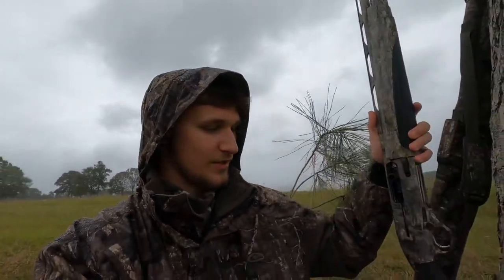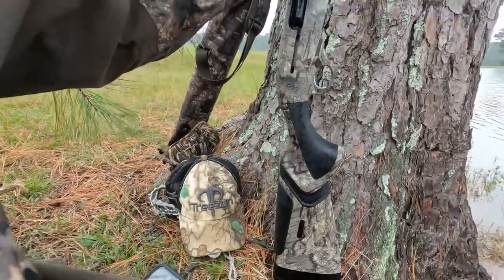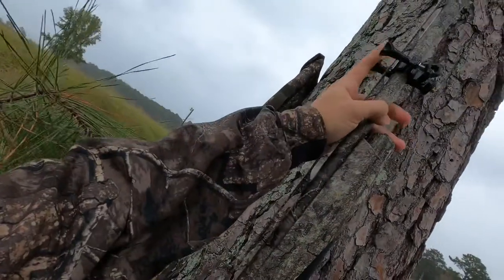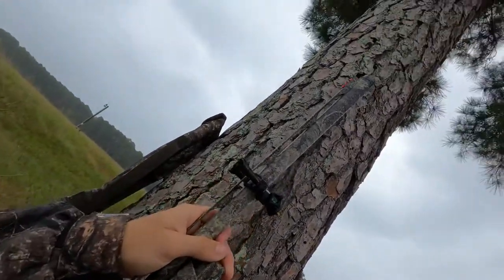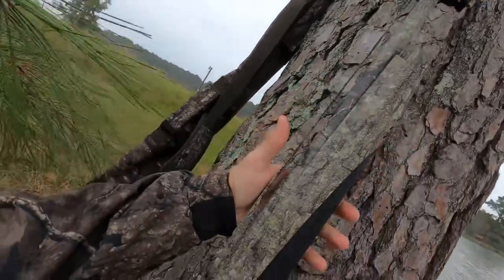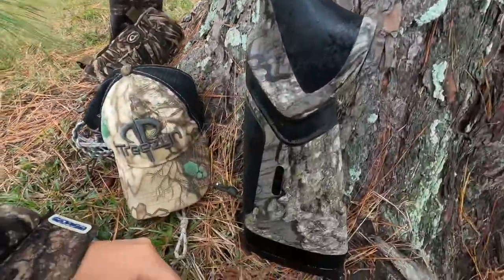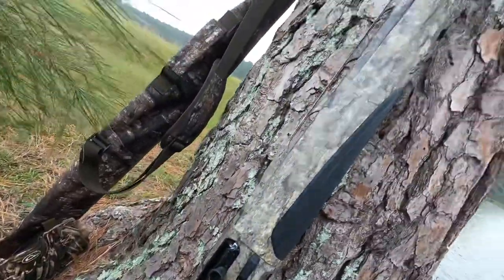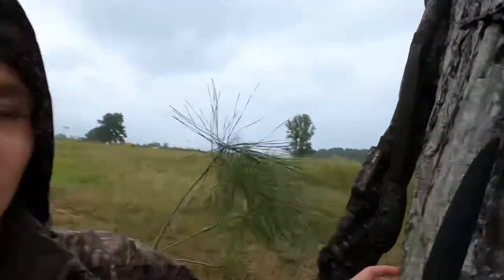Beretta A400 Xtreme plus!! (In field review)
I talk about the beretta A400 Xtreme plus as I sit at a pond goose hunting!